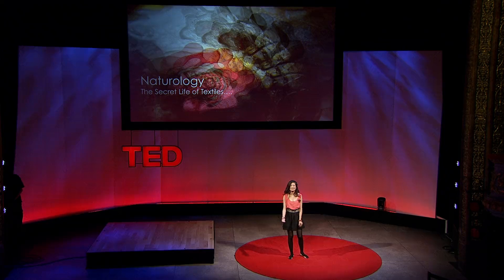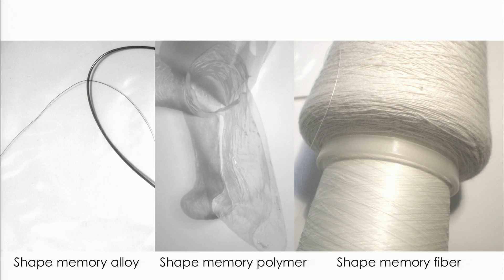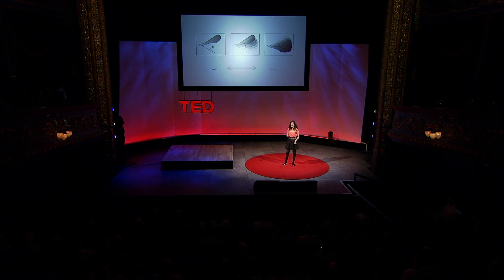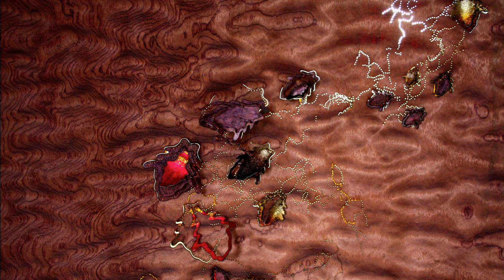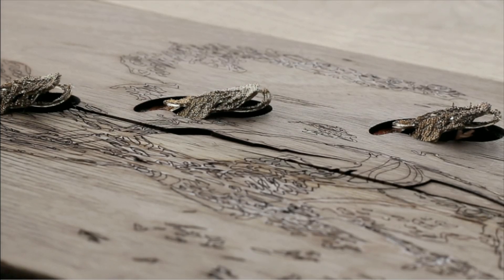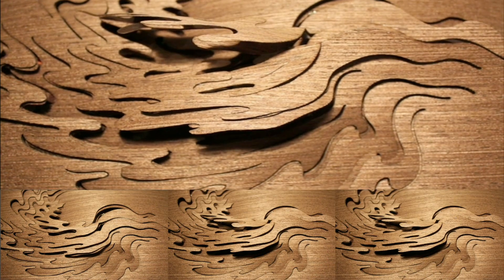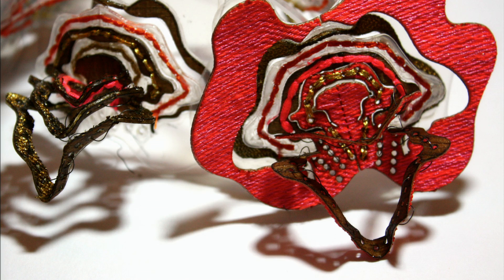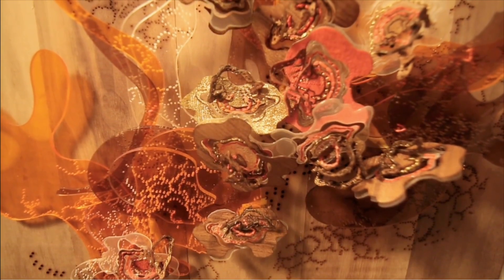Creating materials through nature and technology | Elaine Ng Yan Ling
TED Fellow Elaine Ng Yan Ling gives life to textiles, using heat, humidity and electricity as catalysts. She calls it “natrology,” a combination of technology and nature, showing how they work together to create magic. Her poetic materials express this delicate balance.

Enjoy this unedited talk by Elaine Ng Yan Ling.
Filmed at TEDGlobal Fellows 2012.